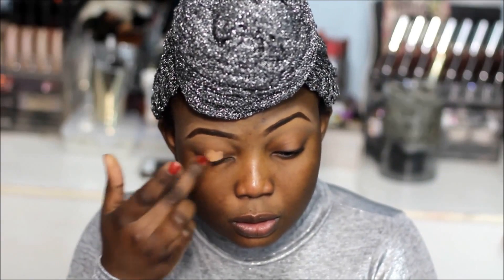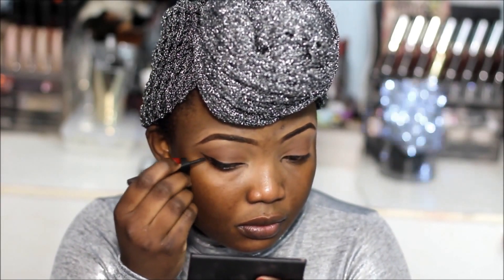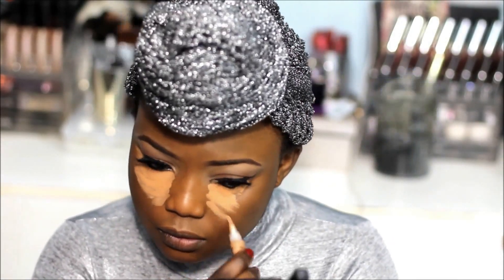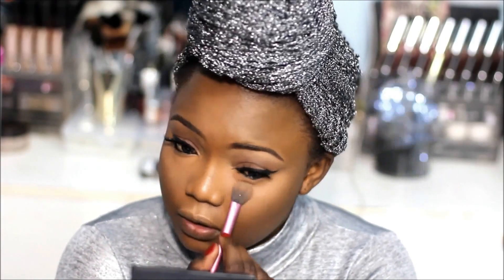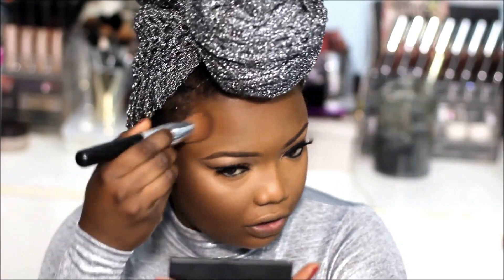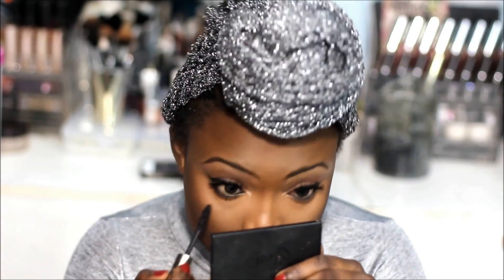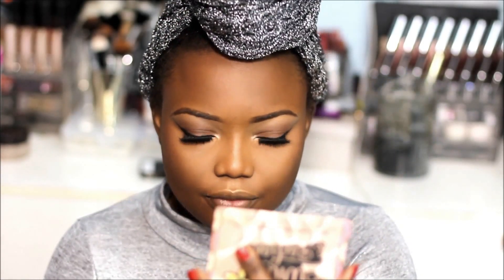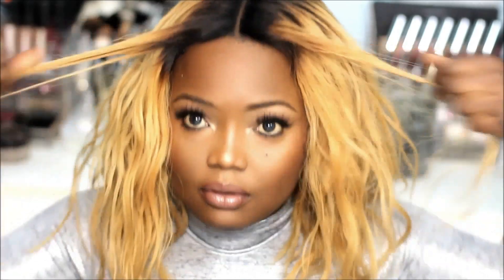MY EASY GO TO MAKEUP | EVERYDAY MAKEUP LOOK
Hey lovelies, I wanted to film an easy everyday makeup look for you guys since that's what I mostly go for whenever I do my makeup on days that I want to feel glammed up but not too much. Take care xx

My go to everyday makeup look

'You shall love your neighbour as yourself' - Mark 12:31

Product used:
Eyes:
MAC studio finish concealer
Sleek face form contour palette
NYC liquid liner

Face:
Primer - Maybelline new baby skin
Foundation – L'Oreal true match
Concealer - LA girl pro conceal +  Maybelline fit me
Bennye luxury powder - Banana
Ben Nye Translucent Powder- Chestnut
Sleek face form - Meduim

Cheeks:
Sleek Blush by 3 - Flame
BH Cosmetics wild & radiant palette

Lips:
Colourpop liquid lipstick - Limbo
Kiko matte lipstick - 201
F&F lipgloss: Neutral beige